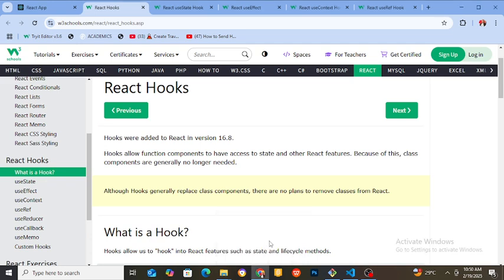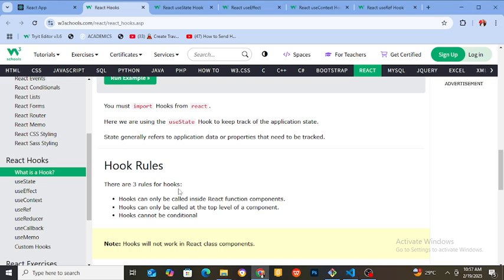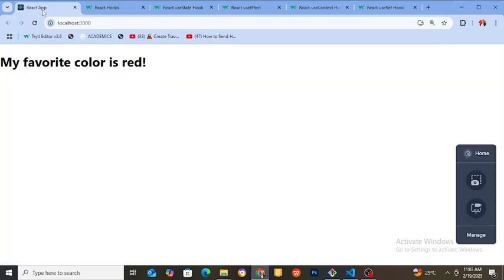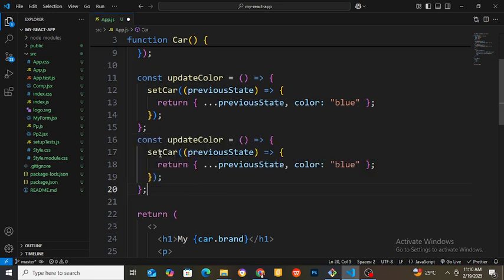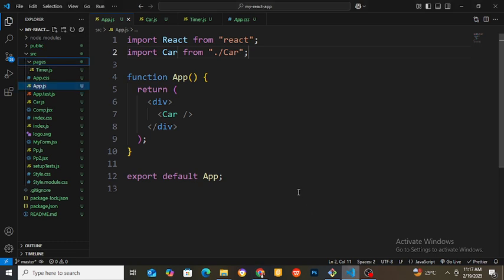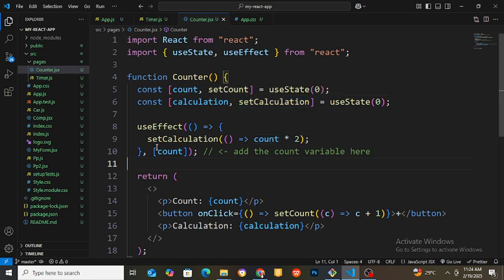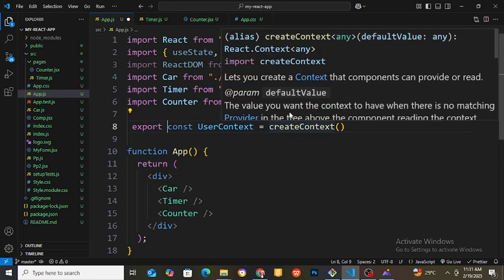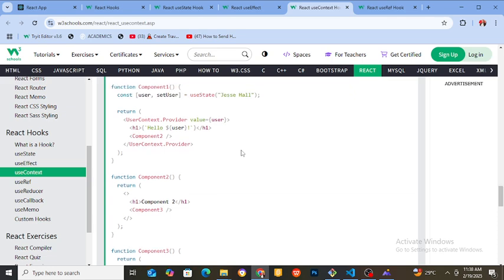React hook tutorial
Explaining React hook, useState,useEffect,use